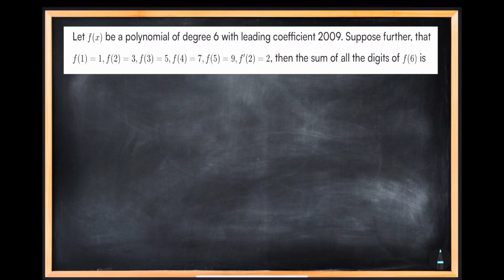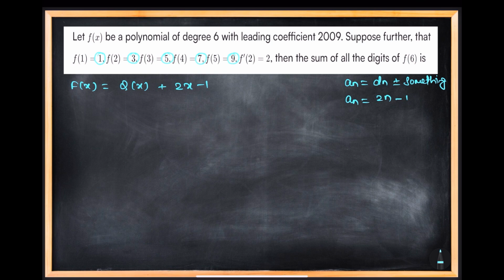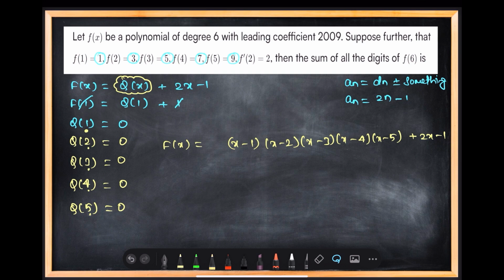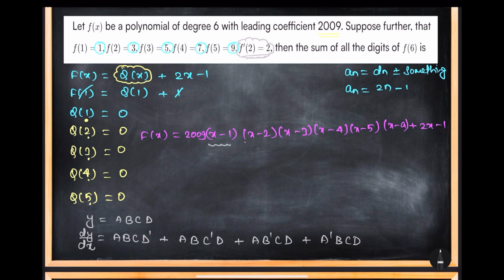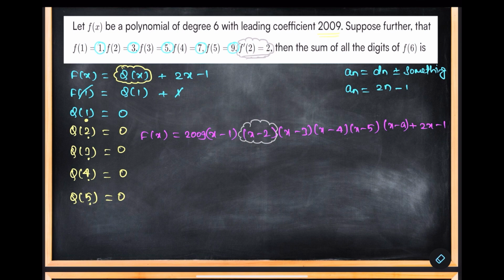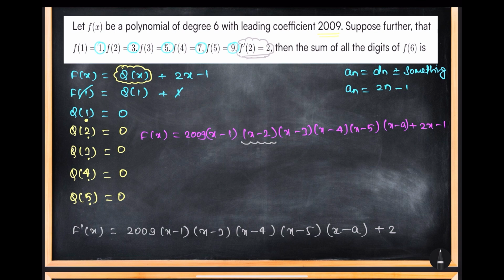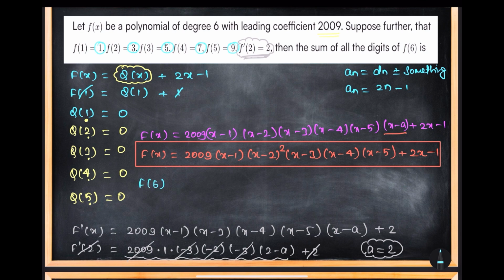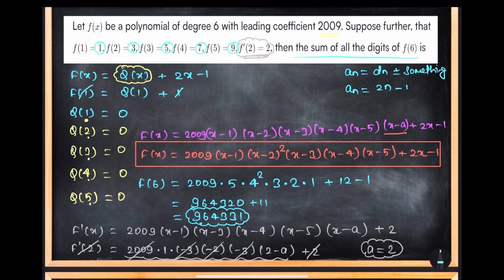I18_Let f(x) be a polynomial of degree 6 with leading coefficient 2009. Suppose further, that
Composite Functions

Function Equations